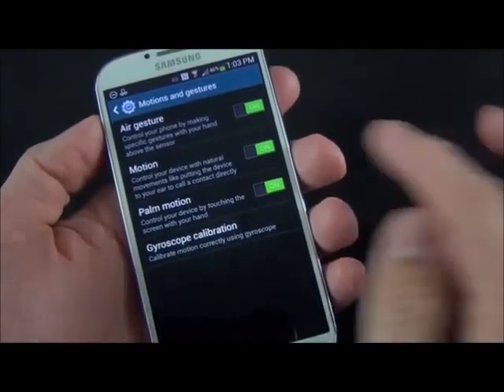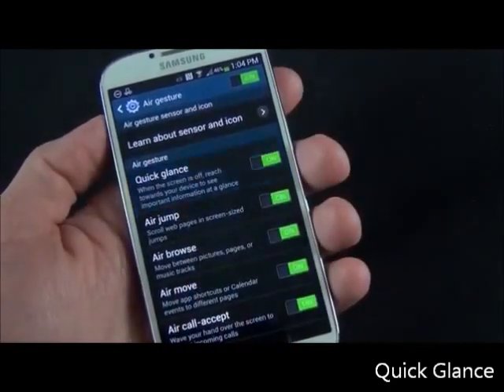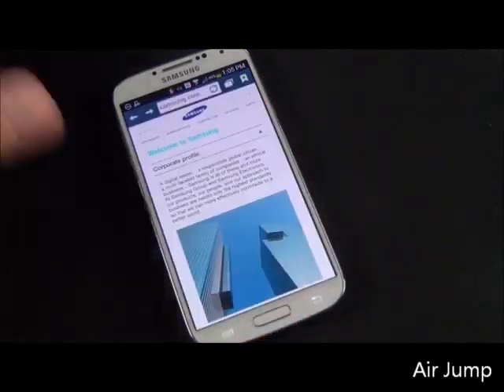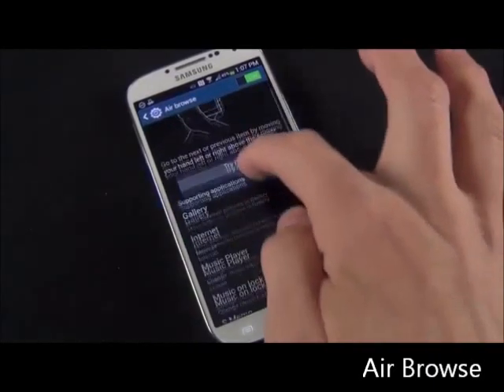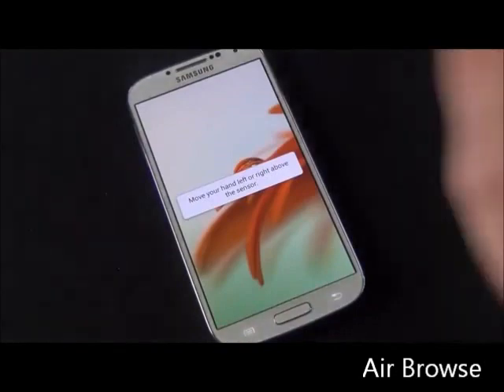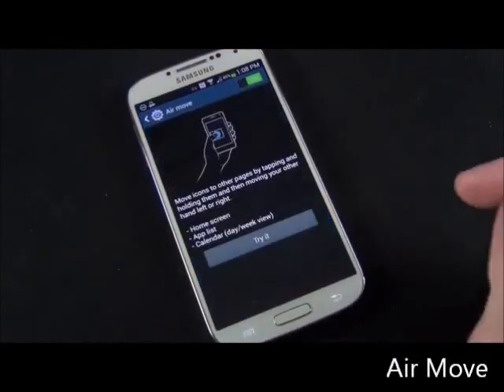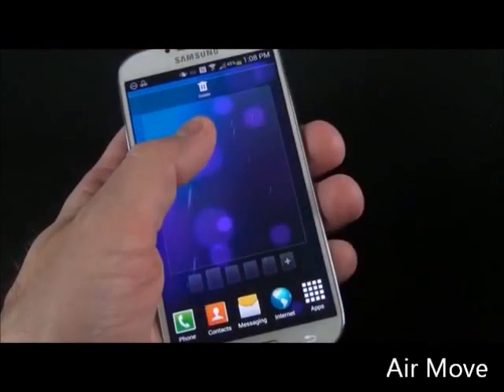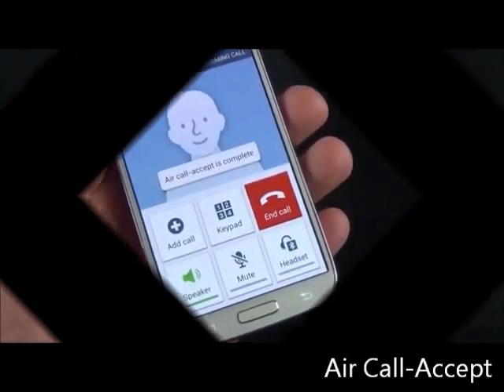Cara Menggunakan Fitur Air gesture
Cara Menggunakan Fitur Air gesture, pada Samsung Galaxy S4
Quick glance Air jump Air browse Air move Air call-accept